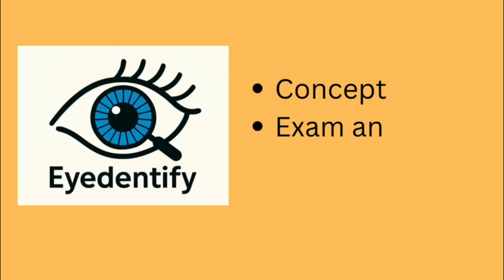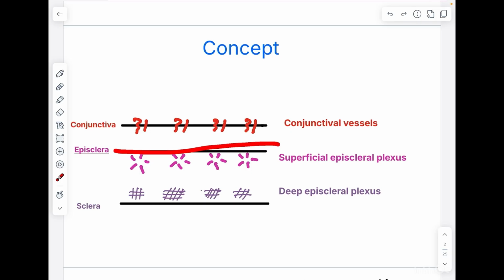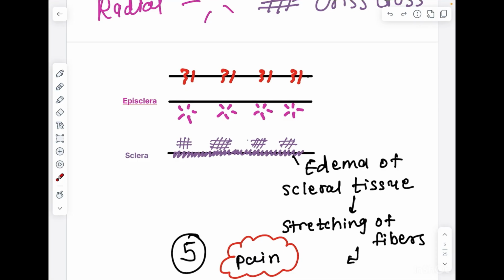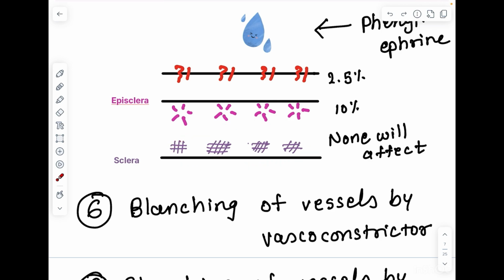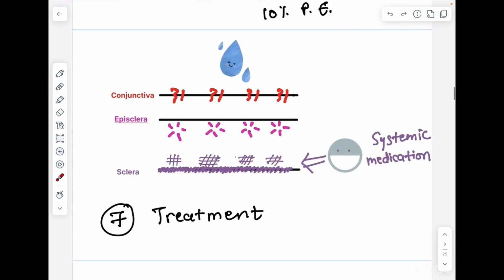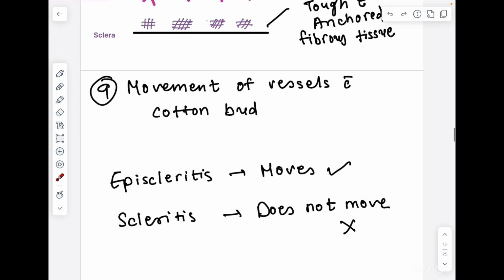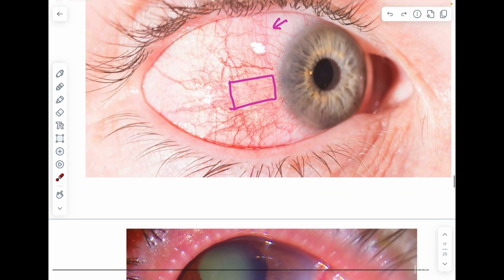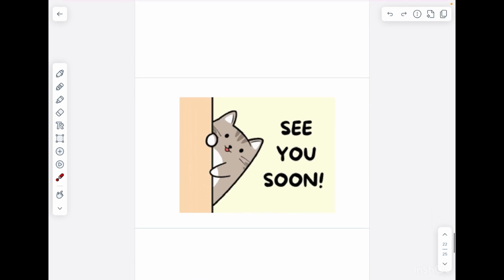Episcleritis v/s Scleritis | Explained with SINGLE DIAGRAM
This video will help undergraduate medical students and young ophthalmologists to understand the difference between scleritis and Episcleritis, so that students can remember in exams and will help ophthalmologists to diagnose the conditions accurately.
This video is purely for educational intent.